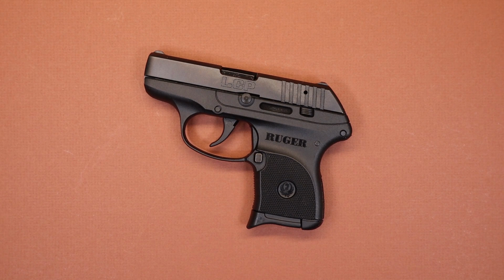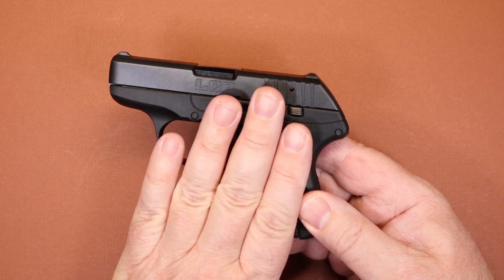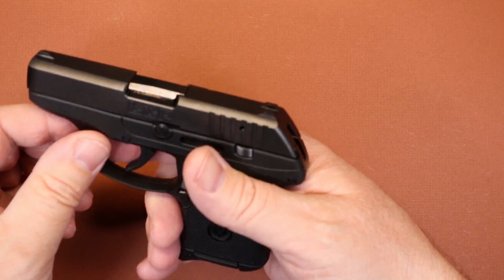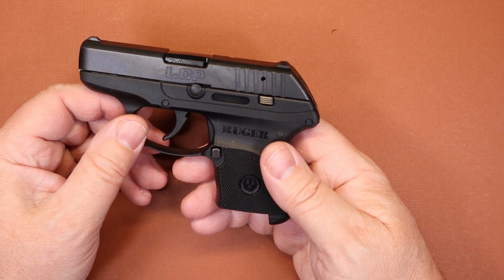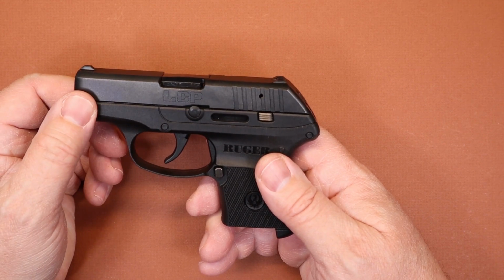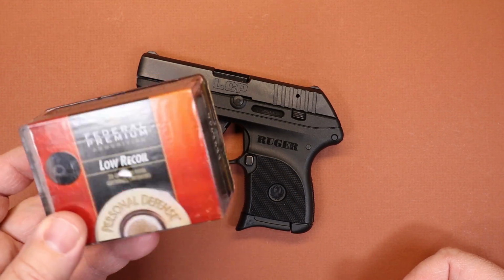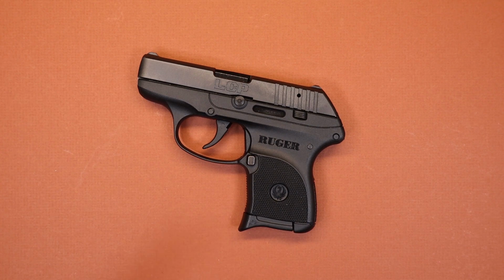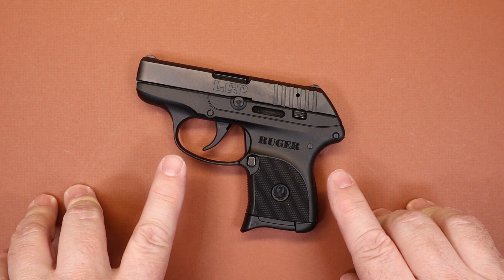RUGER LCP...POCKET SIZED PROTECTION YOU CAN TRUST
In this video, we will be be discussing the RUGER LCP .380. We will compare this model to other types of carry guns in similar category to help establish considerations for comfort while carrying. The features will be detailed and we will discuss how these different features might have value to the owner. A brief overview of range performance will be presented along with a summary of the carry experience with regards to holster selection and coverall comfort. In closing. we will present overall impressions of the firearm as a carry option.

It helps us out so much, and we really appreciate it!

We are grateful for the support of our viewers, and we will continue to work hard to bring information that can serve beginners and experts alike.